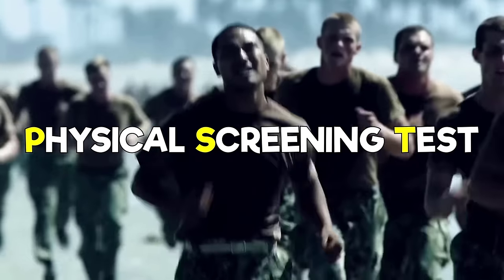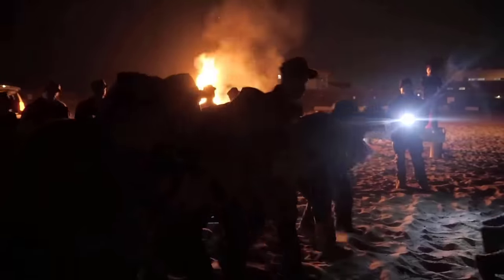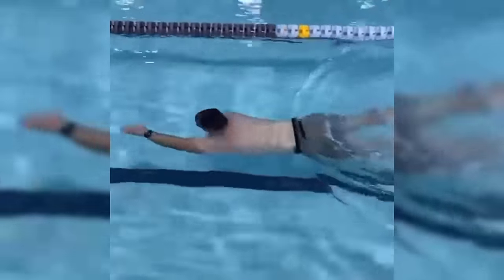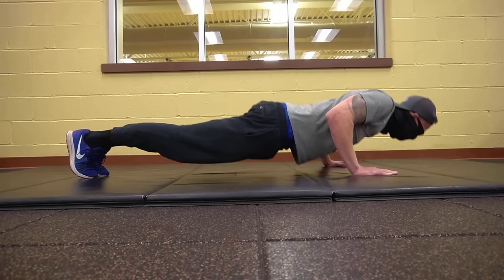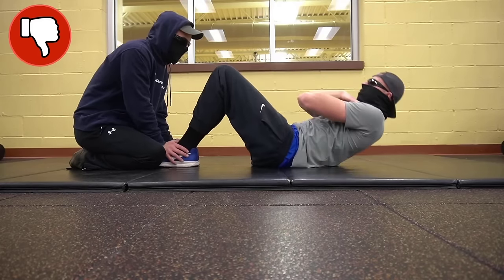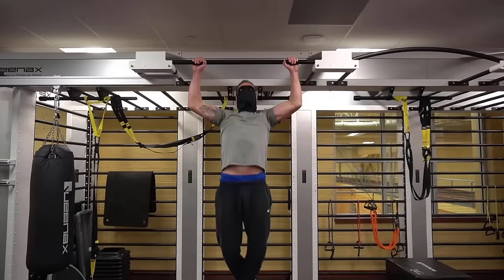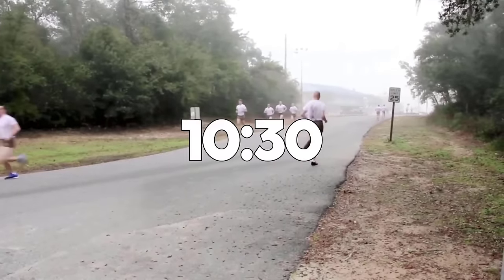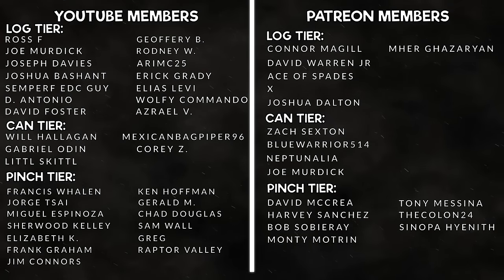WHAT A LOT OF NAVY SEAL CANDIDATES FAIL TO CONSIDER (FT. STEW SMITH)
Want to learn about one of the most important things that a lot of Navy SEAL candidates and hopefuls do not know how to master? Want some invaluable advice from Stew Smith, a former Navy SEAL?

The Navy SEAL Physical Screening Test (PST) is one of the first ways the U.S. Navy gauges its candidates in Naval Special Warfare and Naval Special Operations. Whether you want to be a SEAL, SWCC, EOD, Diver, or AIRR, you’re going to have to take the PST; and your scores are VITAL to getting a contract.

This video goes over how to vastly improve on the PST, as well as a lot of tips from Stew Smith, a former Navy SEAL who has trained thousands of candidates to get through the rigors of selection in multiple different communities.

***Stew Smith Articles***

Stew Smith Books:

The Navy SEAL Weight Training Workout: The Complete Guide to Navy SEAL Fitness - Phase 2 Program

Tactical Fitness: The Elite Strength and Conditioning Program for Warrior Athletes and the Heroes of Tomorrow including Firefighters, Police, Military and Special Forces

The Complete Guide to Navy Seal Fitness, Third Edition: Updated for Today's Warrior Elite

Link to merchandise! SHIRTS, SWEATSHIRTS, TANK TOPS!